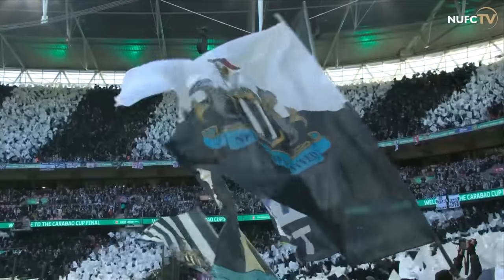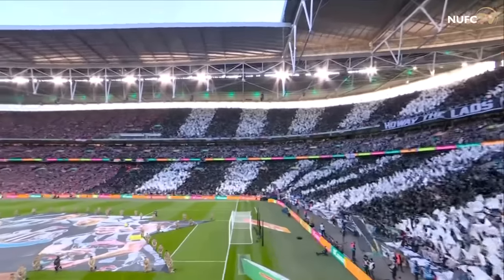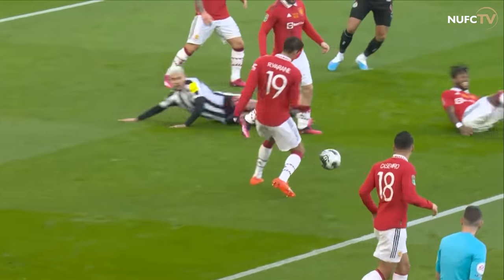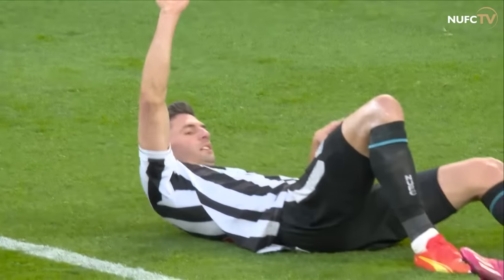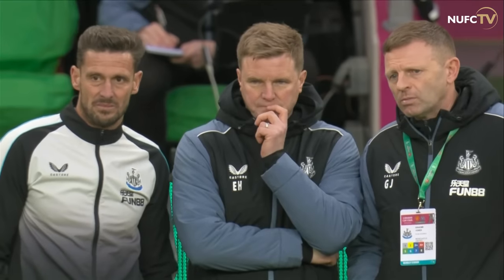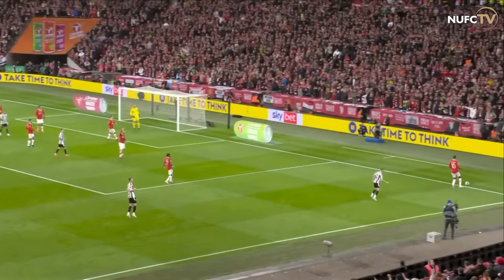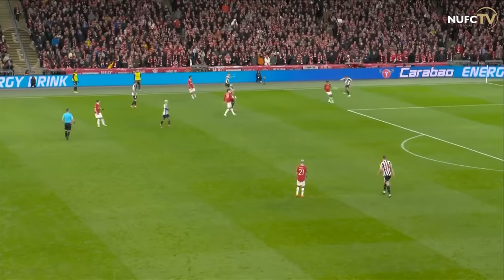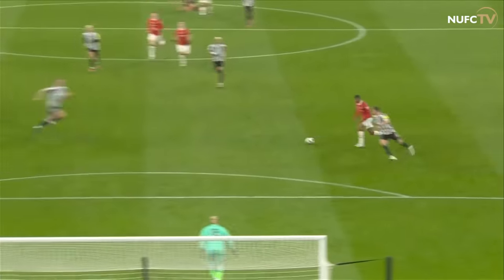Newcastle United 0 Manchester United 2 | Carabao Cup Final Highlights